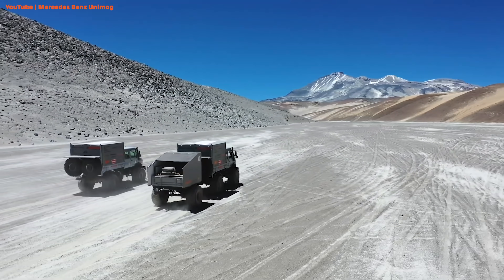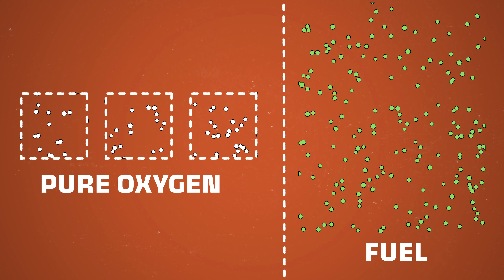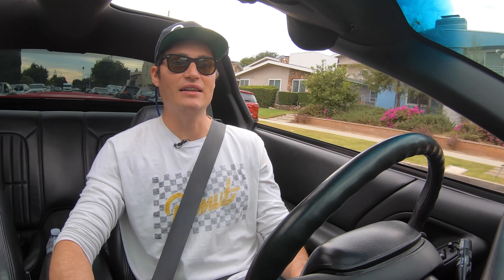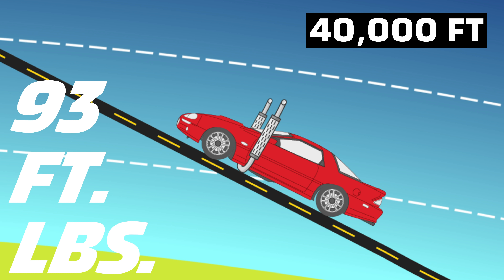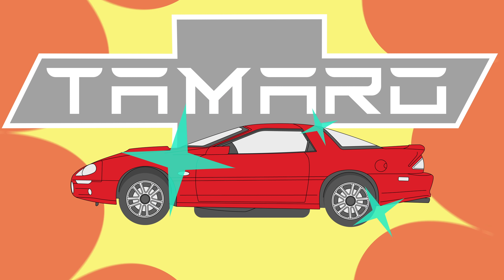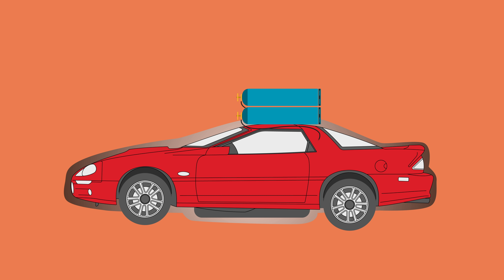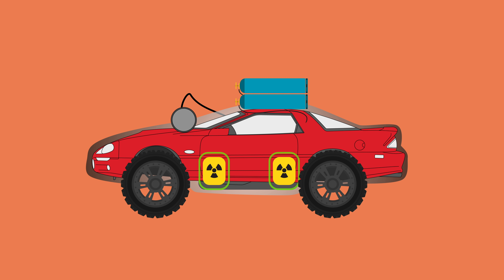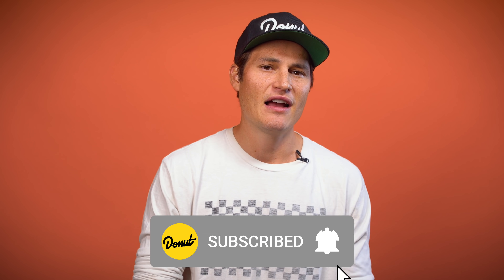Could A Car Drive To Space?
If altitude affects a cars performance, how high can you get? can we modify Jer's Chevy Camaro SS to reach outer space? in this episode of Bumper 2 Bumper we are going to throw Ford, Tesla, and Moon Buggy parts at Jeramiah's beloved catfish to try and get it up our theoretical road to space. It turns out that running out of oxygen isn't the only thing we have to worry about...